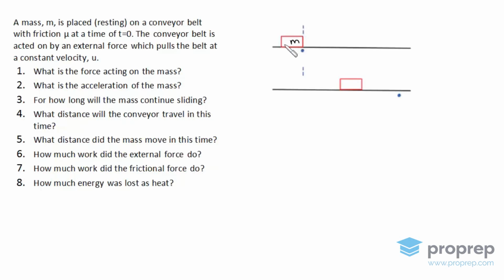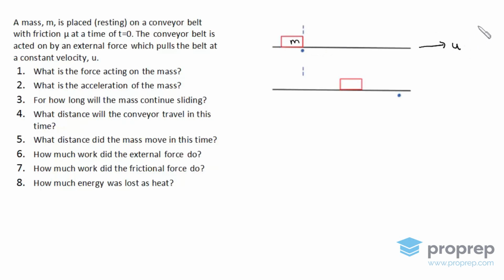How to Solve- Exam Questions- Energy Lost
Proprep offers students studying STEM subjects customized video tutorials and study guides.

With our unique customized content we have revolutionized the way students learn.

We provide students with bite-sized videos and study guides that exactly follow their syllabus and text-books.

Are you studying STEM subjects at college or university?

If you’d like to see more videos and practice with our step-by-step, solution-based study guides then visit us in the UK.